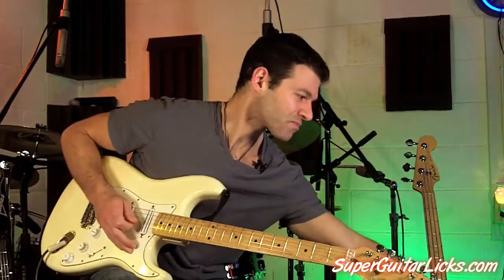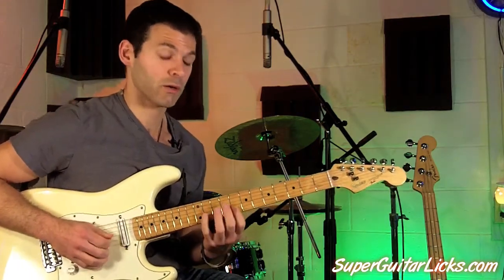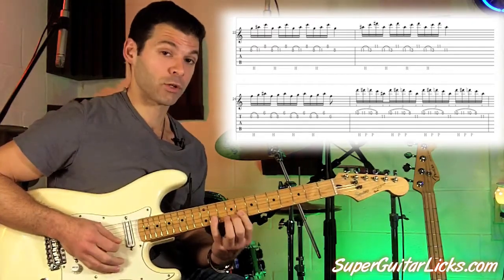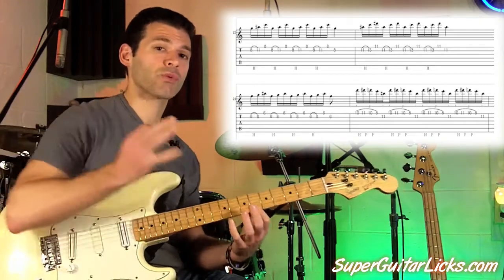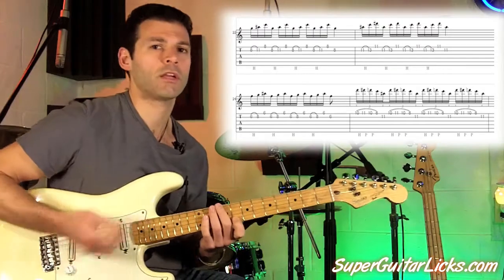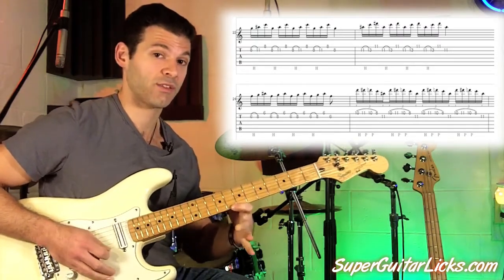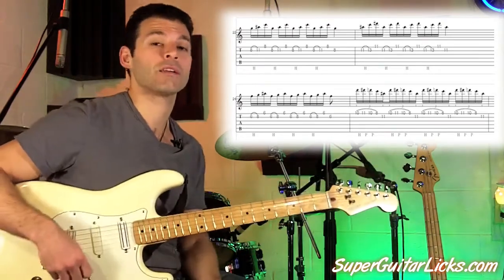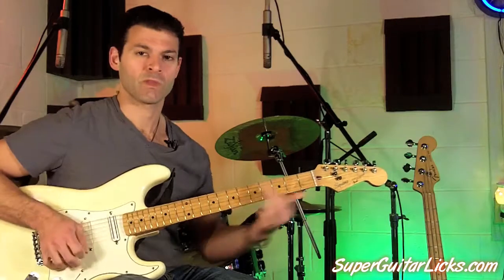Super Guitar Licks - Quick Licks 19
- This lick is a great way to follow a chord progression as you solo. It's set to a jam track called Funky Cm Groove. Dig in and have fun!